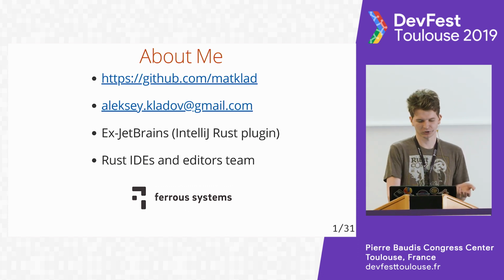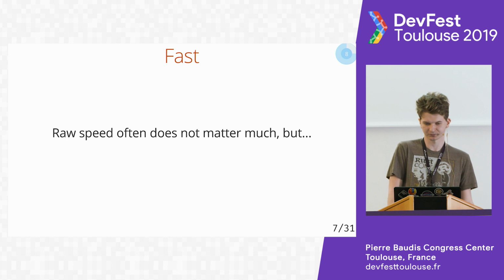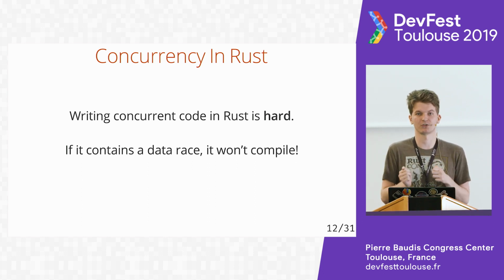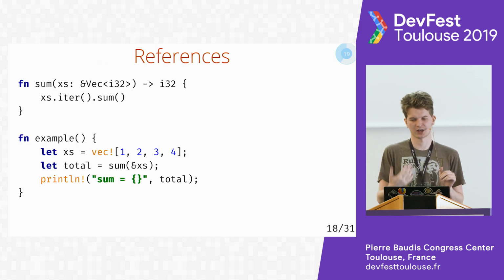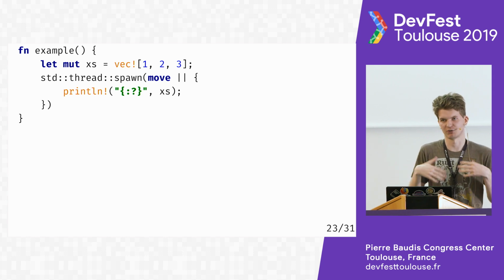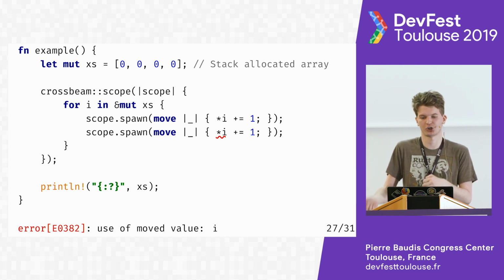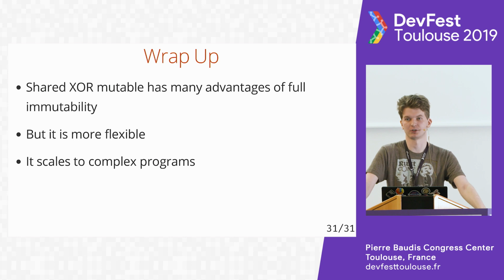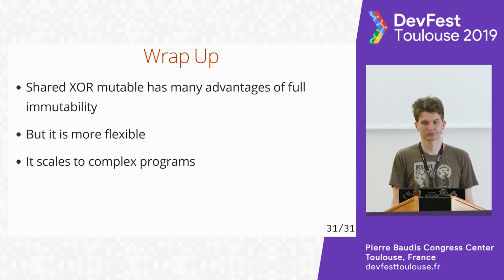[DEVFEST Toulouse 2019] Rust as a High-Level Langage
🗣 Aleksey Kladov

The singe most important feature of Rust is memory safety. Writing code with performance of C++, at a typical development cost, and with guaranteed absence of certain classes of memory safety related vulnerabilities is something that was not possible before.

However, all popular managed languages with garbage collection take memory safety for granted, so this aspect of Rust doesn’t bring anything new to the table, if you already use Java or Go. Nevertheless, Rust can be an interesting choice as a high-level language, and this talks explains way.

The focus of the talk is fearless concurrency. Data races are a pervasive and unsolved problem in languages like Java and Rust’s guaranteed thread safety is a liberating experience for application development. We also touch on some other benefits of the language for high-level tasks:

predictable performance due to absence of garbage collection
control over the memory layout of objects, which gives you extra performance if you need it
module (crate) system that, at the language level, prevents dependency hell
additional correctness guarantees, like the absence of iterator validation or strict control of error conditions